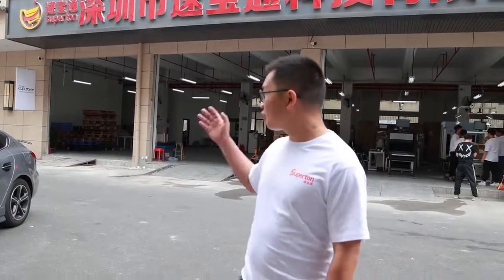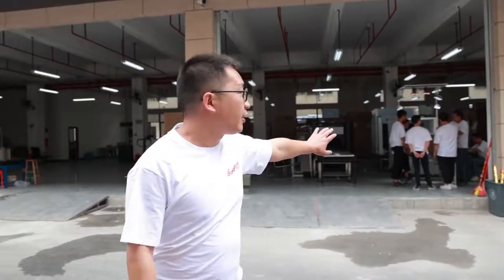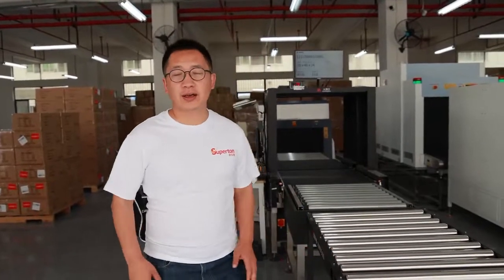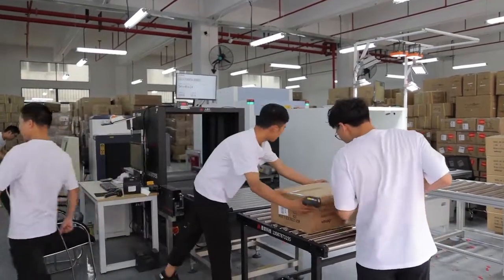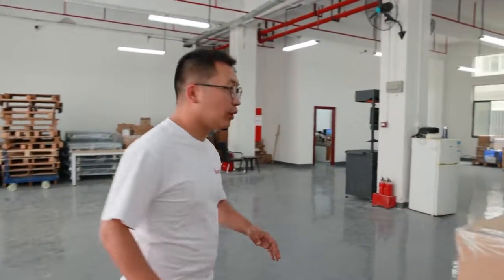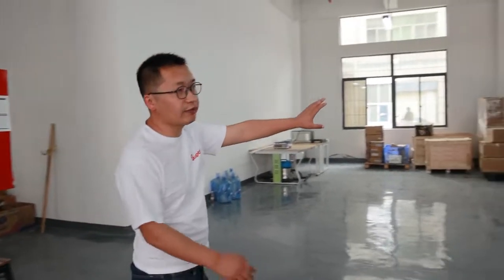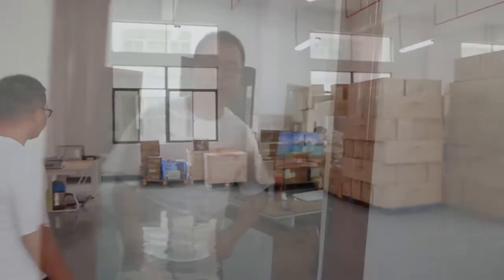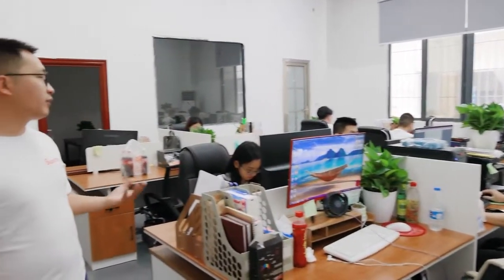TokCommerce/Superton Agent Warehouse Tour (English) | RepArchive.com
Superton is a logistics company that has been doing drop shipping and other logistics services for over a decade. They recently opened a shopping agent "TokCommerce" to directly serve private customers. Operating a shopping agent is more about customer support and extra services, shipping is the easy part. Since this is the warehouse tour it's under the brand Superton.

This video is posted at the request of TokCommerce, because YouTube is banned in China.